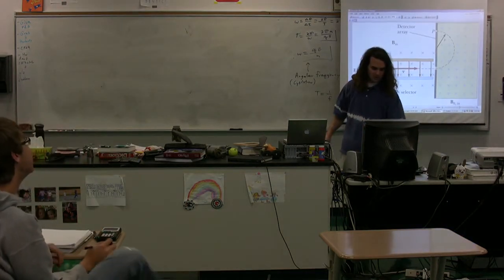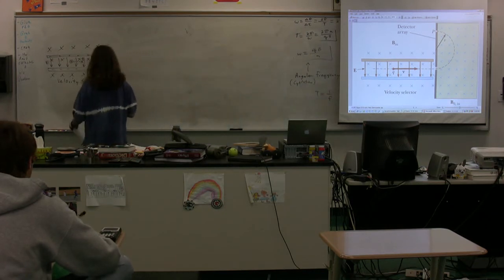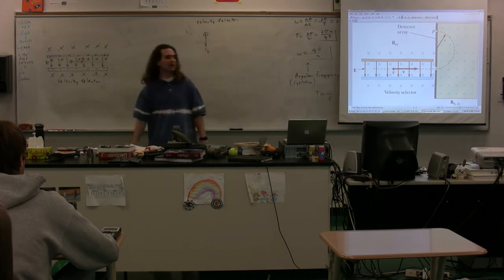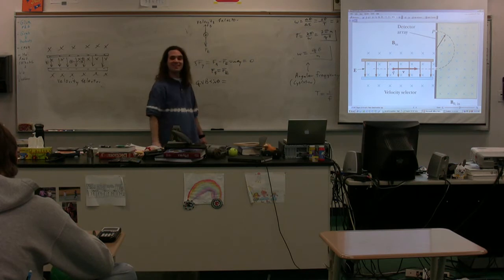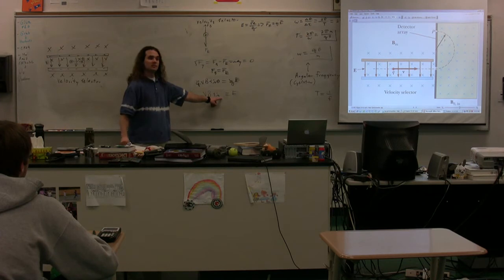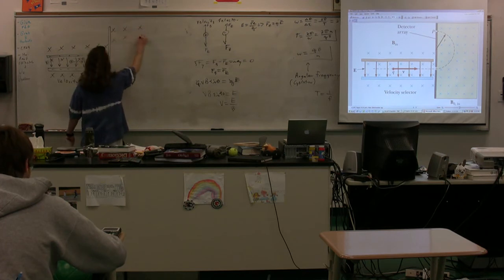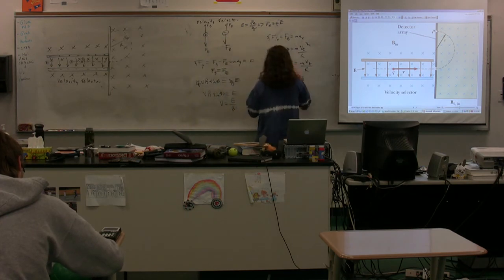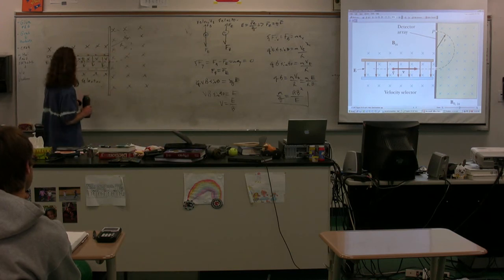The Mass Spectrometer - The Mass Spectrometer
AP Physics C - The Mass Spectrometer. has Lecture Notes, Groupings and Sequencing of my lecture videos.